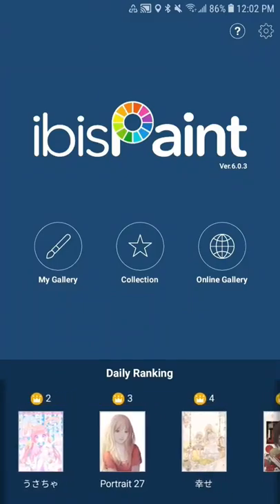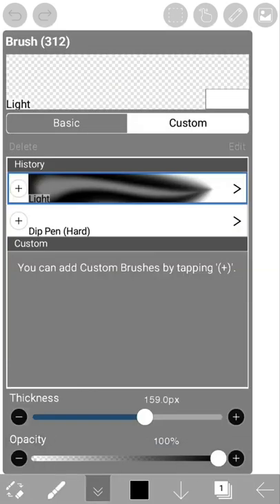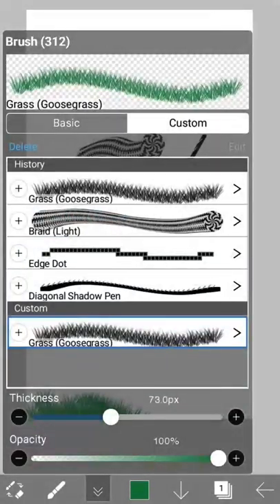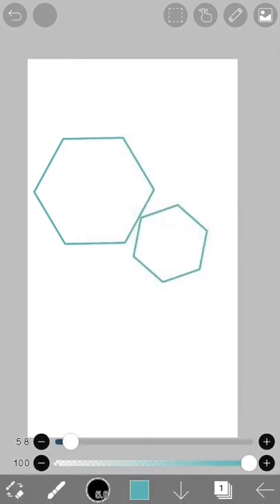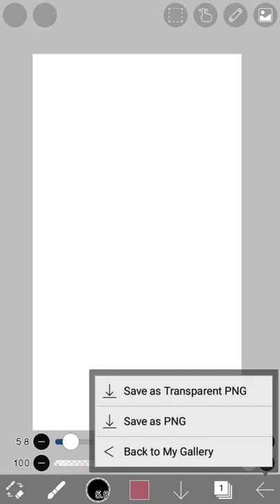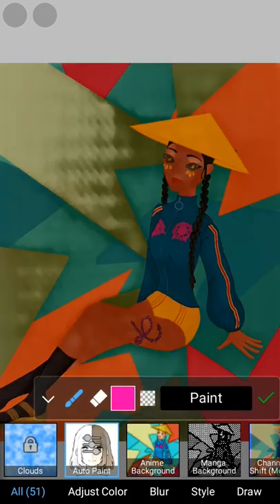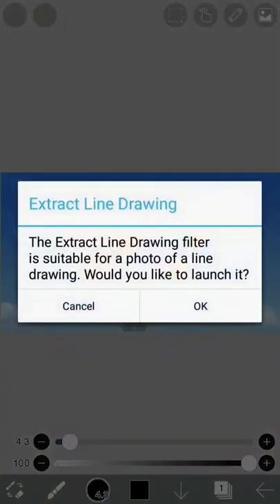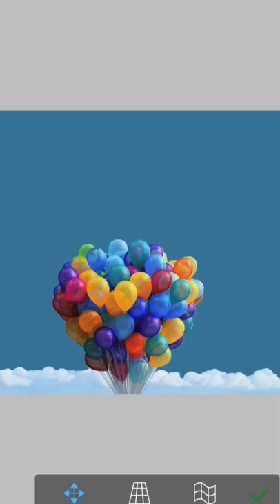NEW HELPFUL ibisPaint Features! (vers. 6.0.0)〚ibisPaint X tutorial〗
Equipment used:
Application: Ibis Paint X
Editing: Videoshop Premium
Device: Samsung Galaxy J3 Luna Pro

Timestamps:
(0:00) Gallery Changes
(0:59) Brushes
(3:12) Shape Tool
(3:38) Gap Recognition
(4:10) Curve Tool
(4:45) Quick Download
(5:10) FX
(7:05) Erase Bucket